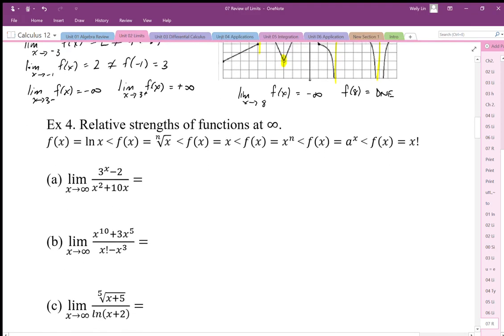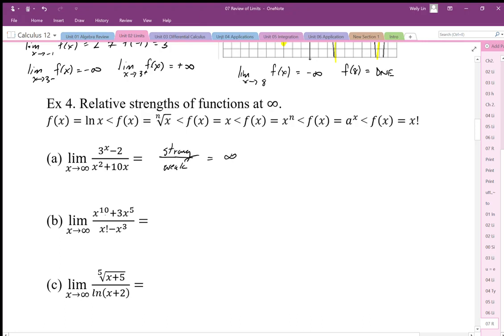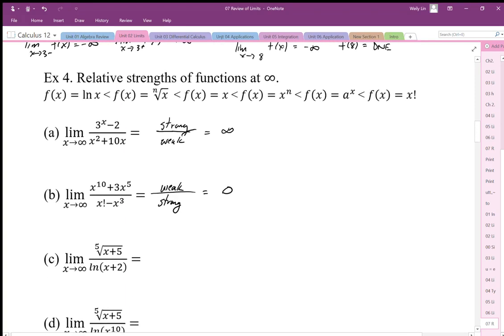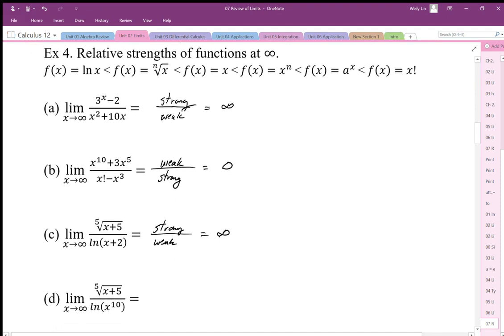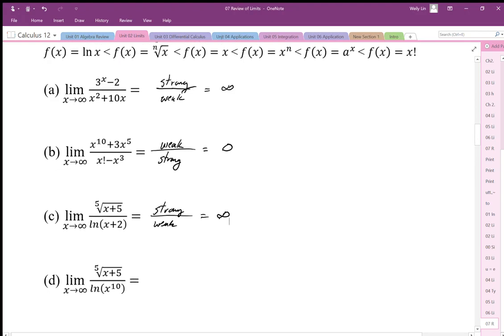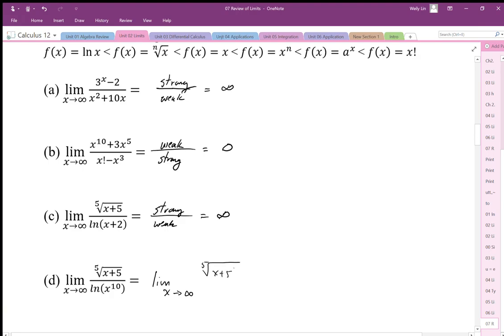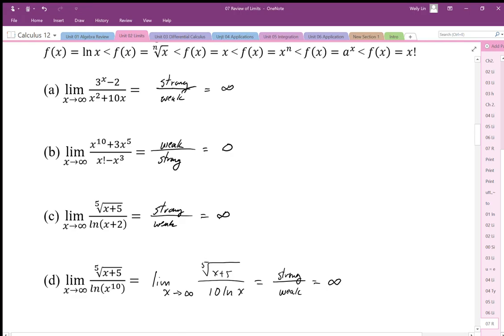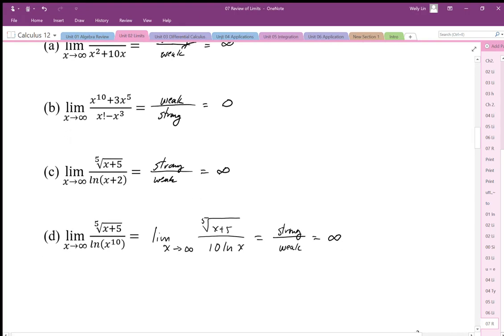07 Review of Limits Part3